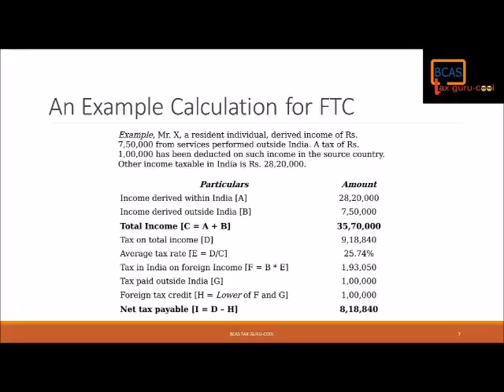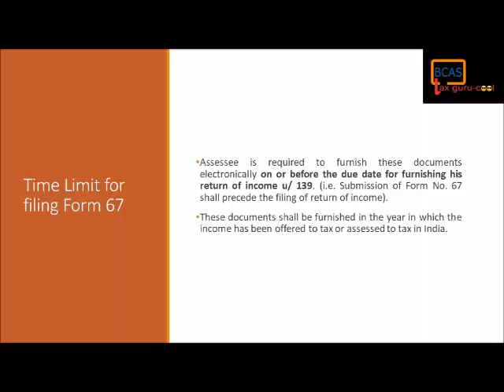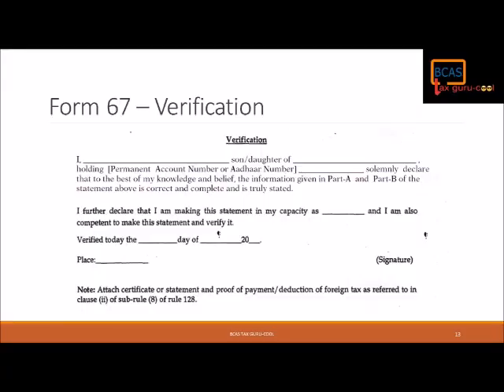BCAS Tax Gurucool June 2022 by CA Lakshmanan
In this edition of BCAS Tax Gurucool the speaker talks about the Form 67 for claiming Foreign Tax Credit and procedure to file it.